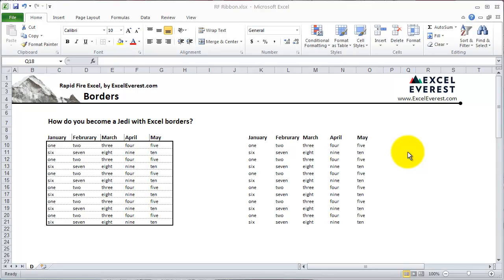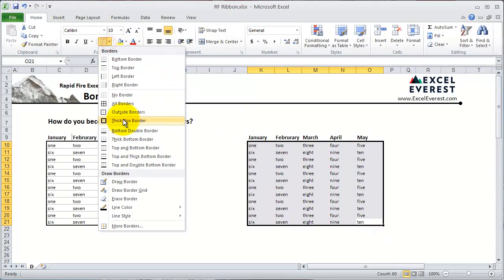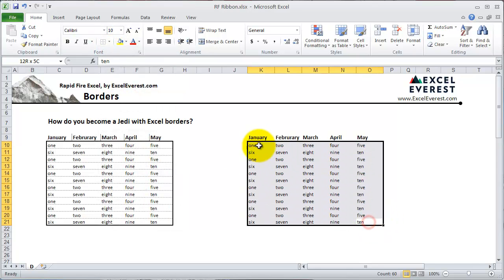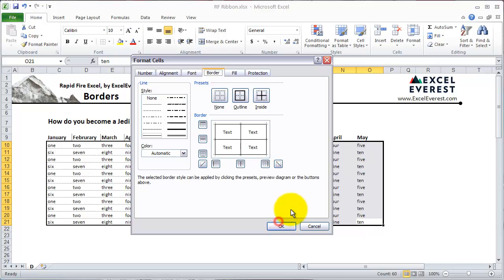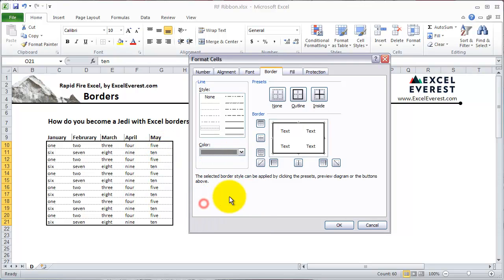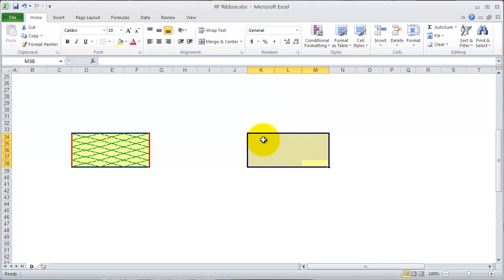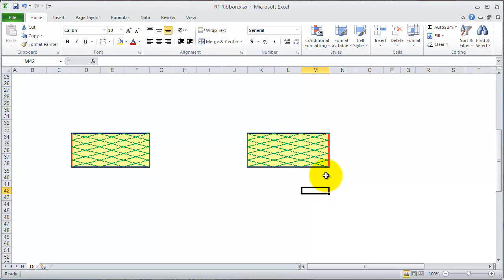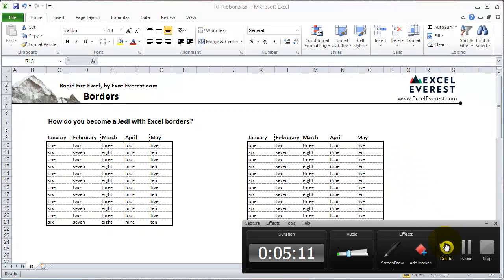Excel Borders | Borders in Excel | Get Familiar With The Excel Border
Excel borders
borders in Excel
Excel border

In this edition of Rapid Fire Excel training, by Excel Everest we'll cover some tips and tricks on using Excel borders.

A great approach to getting good, quickly, at using borders in Excel is simply highlighting a range of cells and hitting the Ctrl-1 shortcut and clicking on the Excel borders tab. From here, play around, and see what you can do.

This video should help you get familiar with the Excel border. Once you get well versed with Excel borders, changing the appearance of your tables will be easy.

As always, let us know what you'd like to see covered on our YouTube channel.

To learn about the best Excel training around, take a look . You can find out more about this

Excel border
borders in Excel
Excel borders